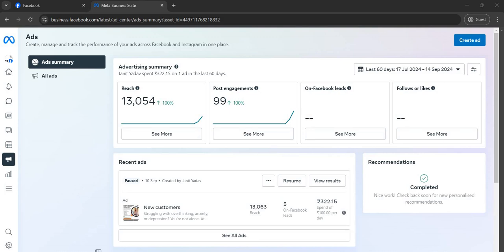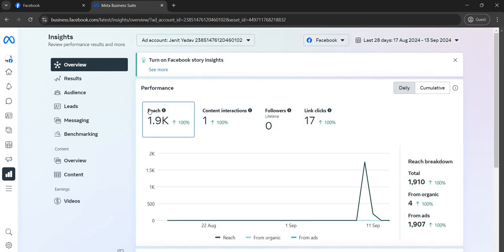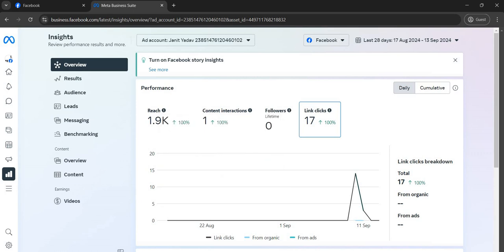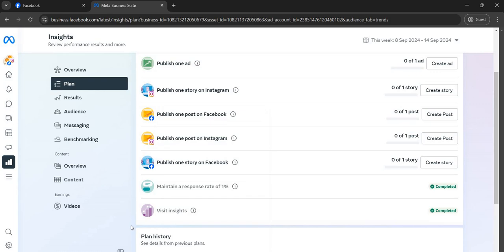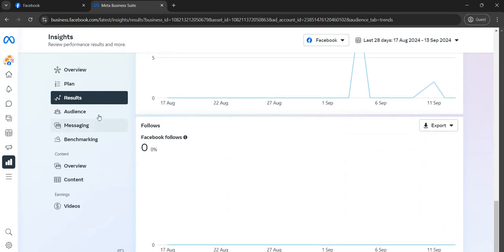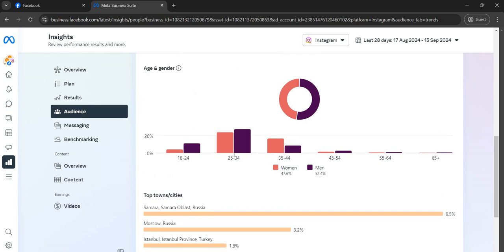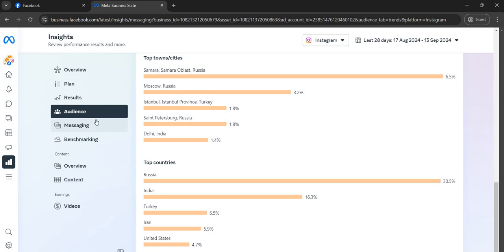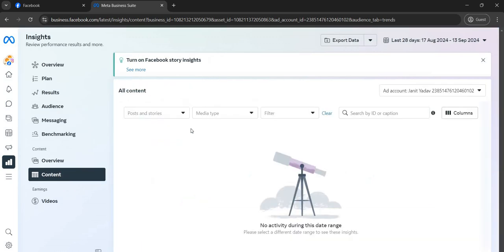How To Use Insight in Meta Business Suite in English | Meta Business Suite Tutorial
How To Use Insight in Meta Business Suite in English

Discover how to use Insights in Meta Business Suite to track your social media performance and make data-driven decisions. Learn to analyze metrics and improve your strategy for better results!

✅How To Use Insight in Meta Business Suite in Hindi

✅ FOLLOWS US-